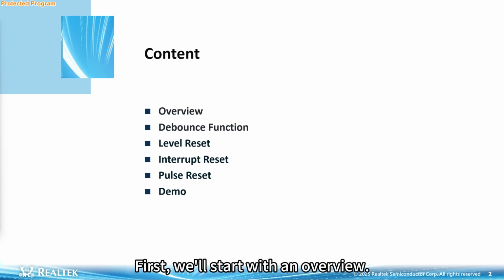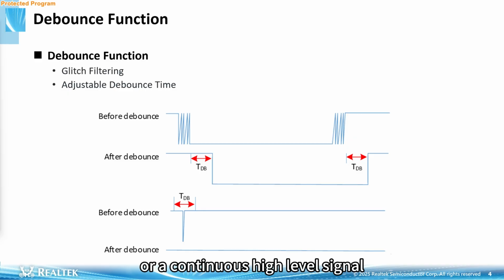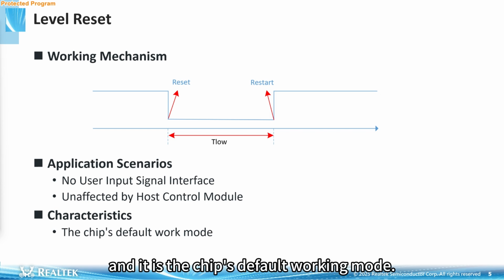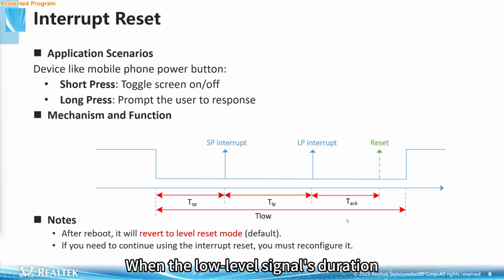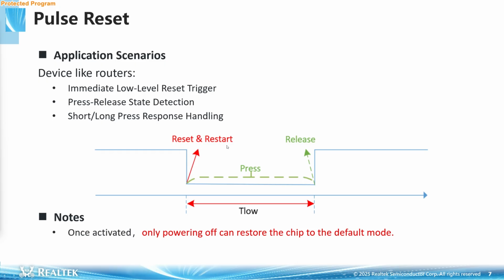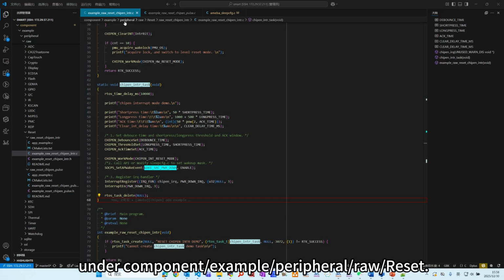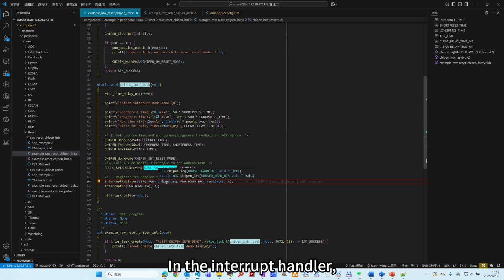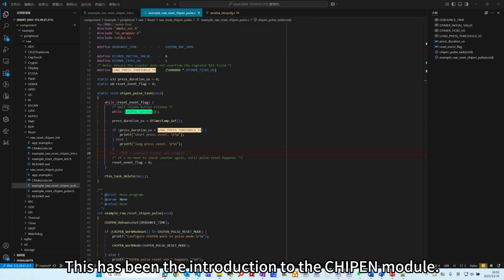Ameba SoC Series – Chip Enable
This video introduces the chip enable function of the Ameba SoC for embedded developers. It explains enable and reset mechanisms in different operating scenarios, covering key features such as debounce, level reset, interrupt reset, and pulse reset, with examples to demonstrate practical usage and support reliable system design and application development.
00:00 Overview
01:31 Debounce Function
02:28 Level Reset
03:05 Interrupt Reset
05:19 Pulse Reset
06:51 Demo